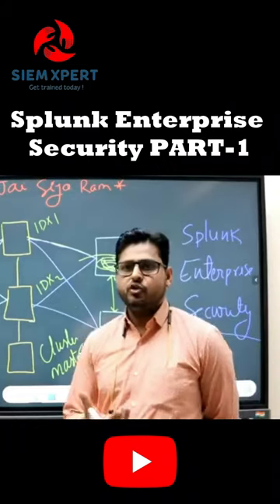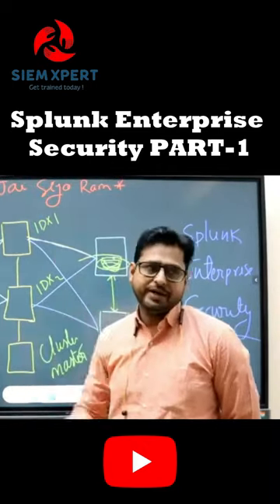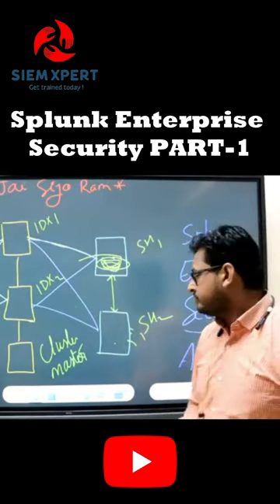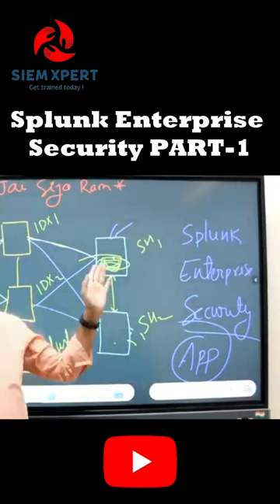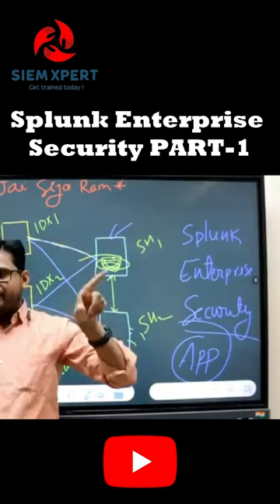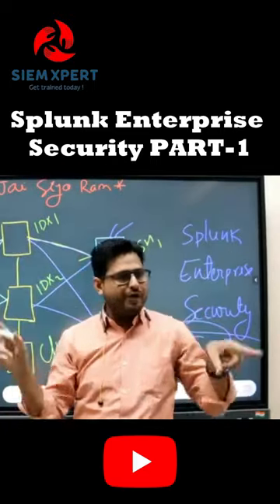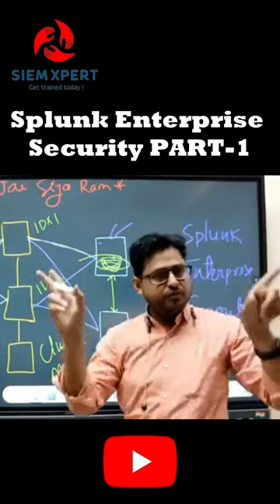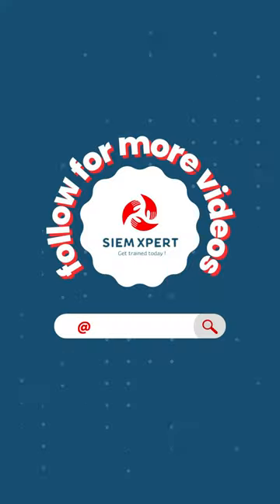Splunk Enterprise Security PART-1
PART-1 Splunk Enterprise Security provides simplified threat management that facilitates quick threat detection and response and minimizes risk. Splunk ES can help you achieve continuous monitoring, support your security operations center (SOC), implement incident response, or inform stakeholders about business risks.

Connect On This Number For SOC Analyst Training: 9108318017